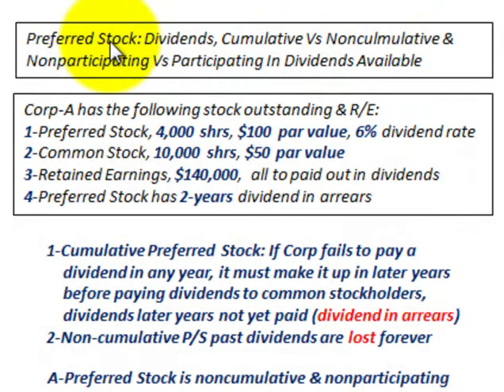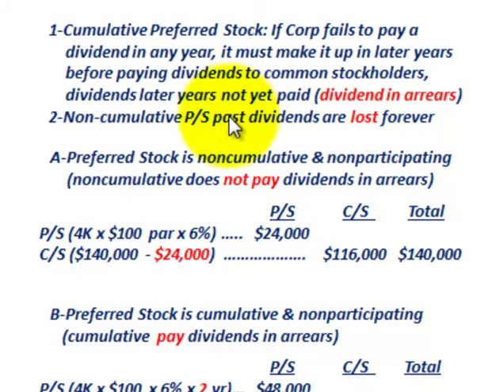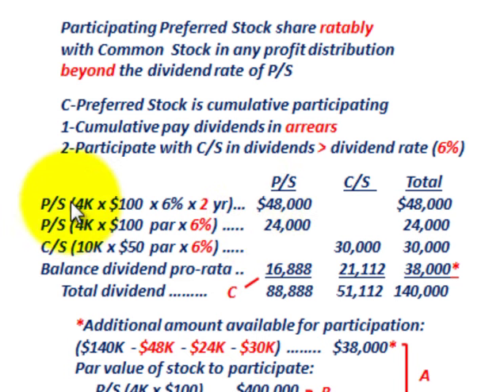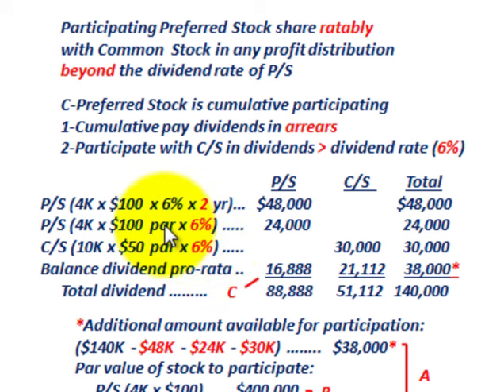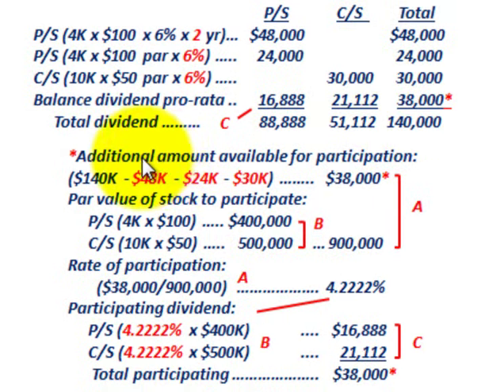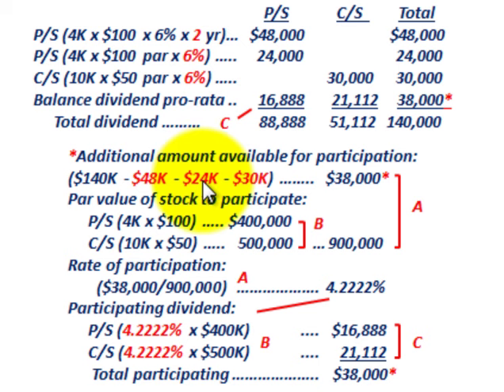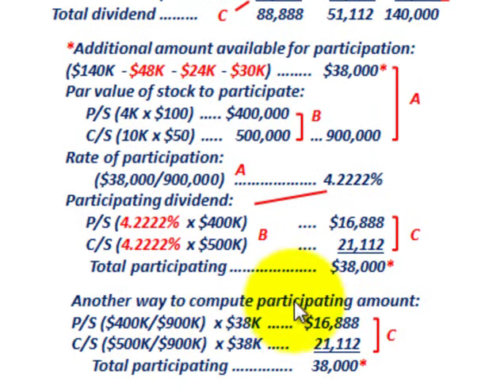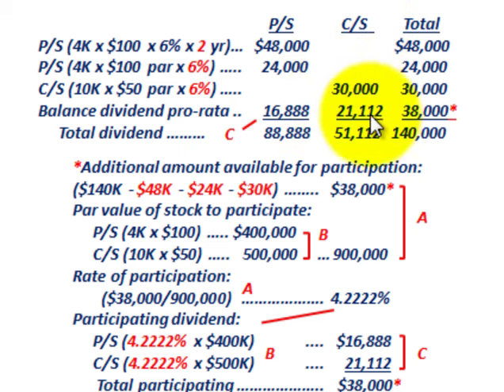Preferred Stock (Cumulative Vs Noncumulative, Participating Vs Nonparticipating, Dividends)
Accounting for Preferred Stock dividends, cumulative vs noncumulative and nonparticipating vs participating in the dividends available, allocating dividends available between preferred stock and common stock,1-Cumulative Preferred Stock: If Corp fails to pay a dividend in any year, it must make it up in later years before paying dividends to common stockholders, dividends later years not yet paid (dividend in arrears), 2-Non-cumulative P/S past dividends are lost forever, example for each, (A) Preferred Stock is noncumulative & nonparticipating(noncumulative does not pay dividends in arrears), (B) Preferred Stock is cumulative & nonparticipating (cumulative pay dividends in arrears), and (C) Preferred Stock is cumulative participating, 1-Cumulative pay dividends in arrears, 2-Participate with C/S in dividends greater than dividend rate, Participating Preferred Stock share ratably with Common  Stock in any profit distribution beyond the dividend rate of P/S, detailed calculations by Allen Mursau